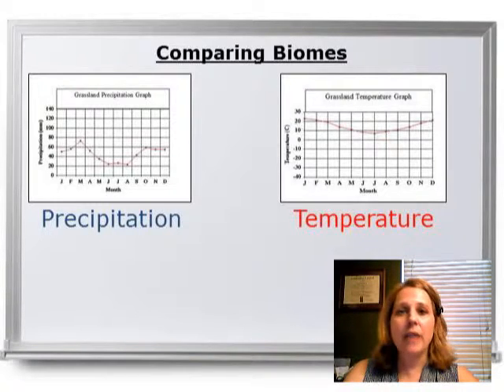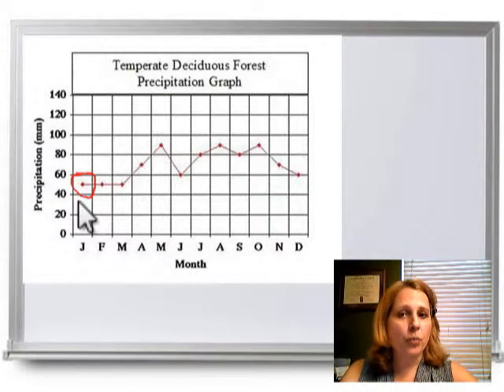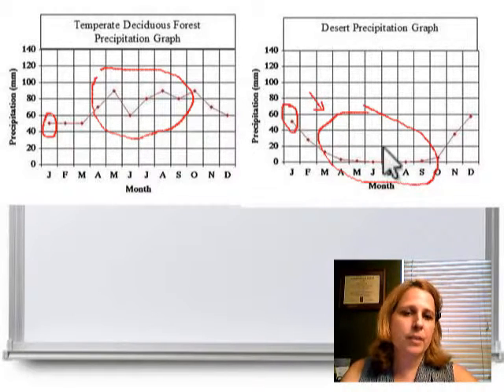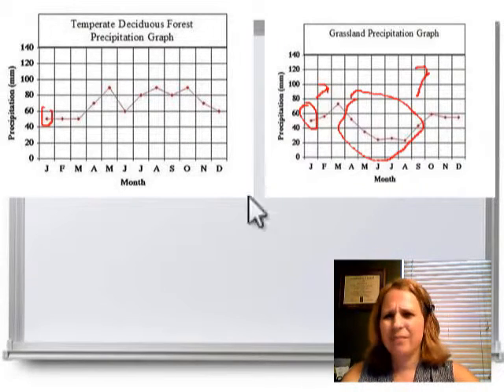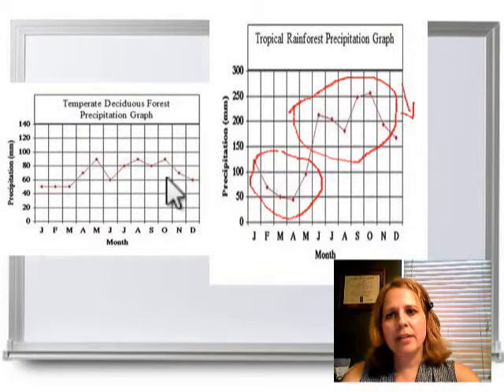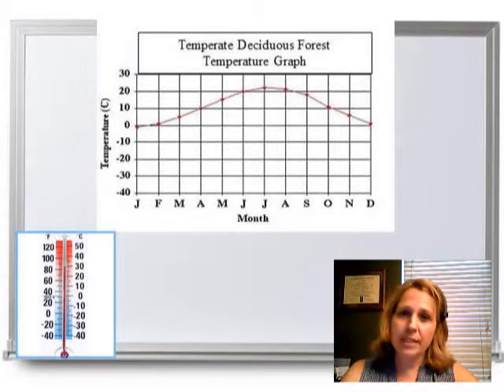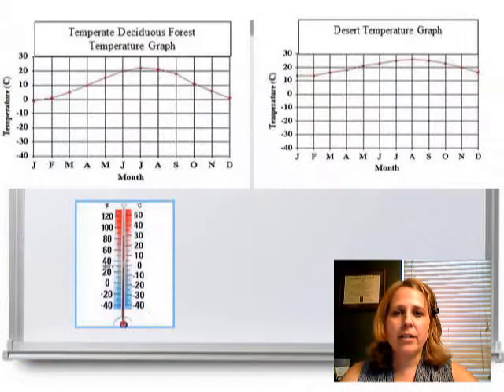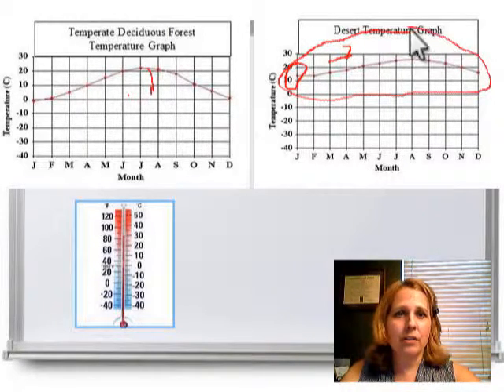Comparing Biomes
TEKS 7.10A observe and describe how different environments, including microhabitats in schoolyards and biomes, support different varieties of organisms